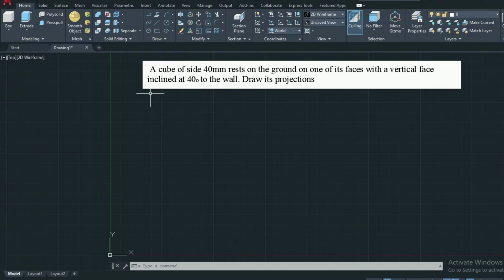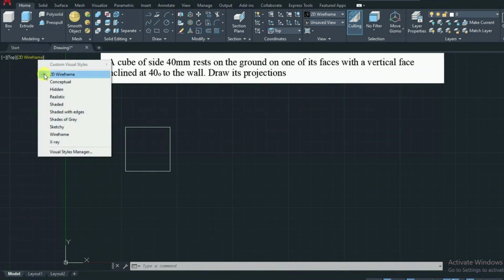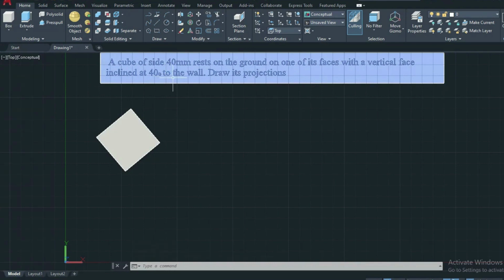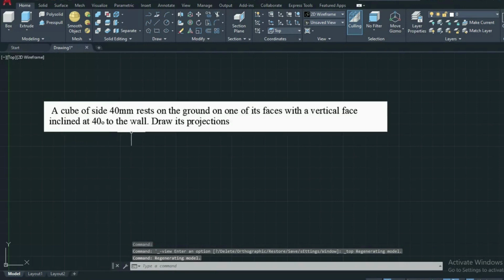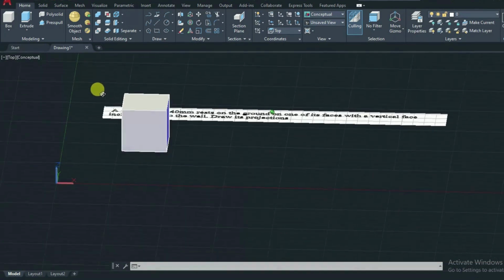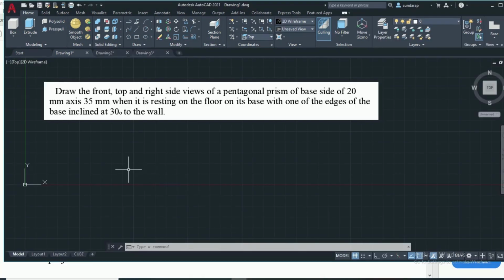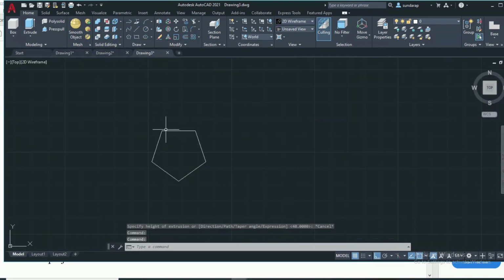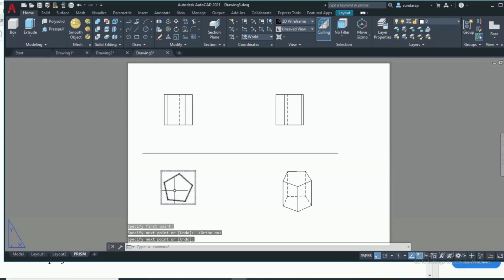Projection of Solids-I in Engineering drawing by AutoCAD